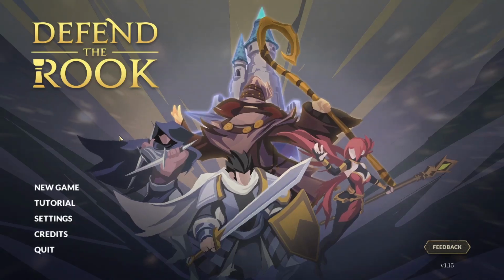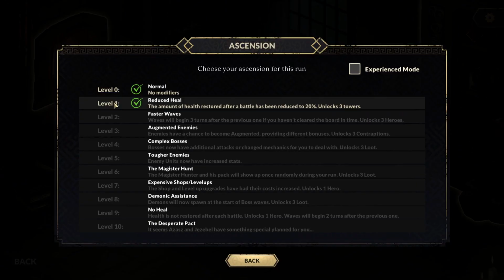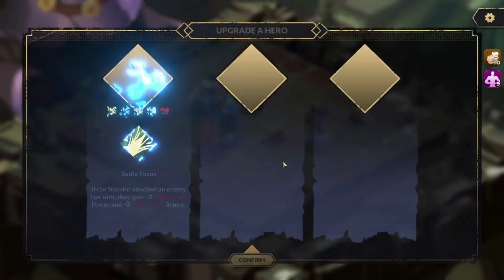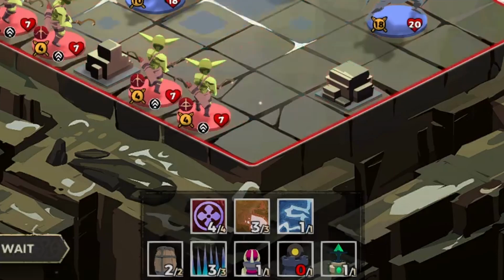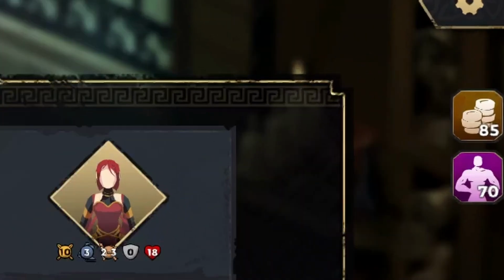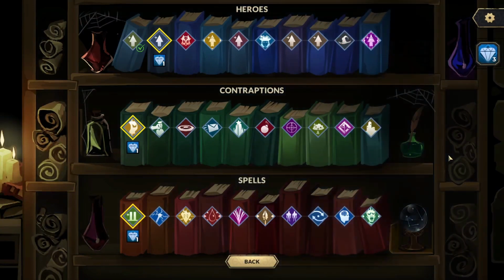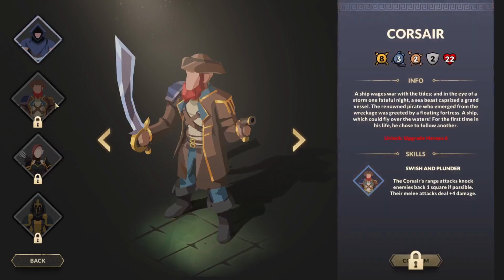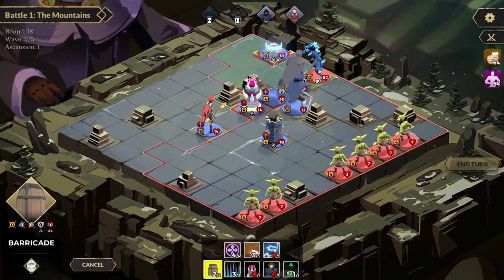Win the war against monsters in turn-based combat on a 9x9 grid. Defend the Rook – The Collection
The Collection is an excuse for me to talk about more games. Today is Defend the Rook. Find it on Nintendo Switch and Microsoft Windows.